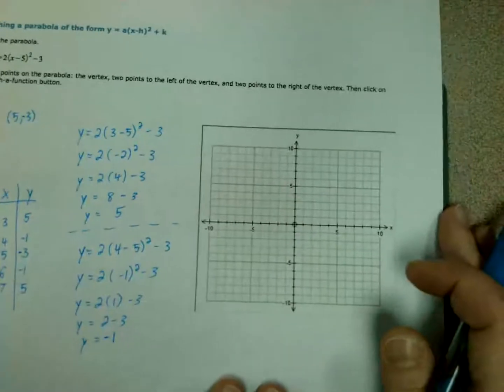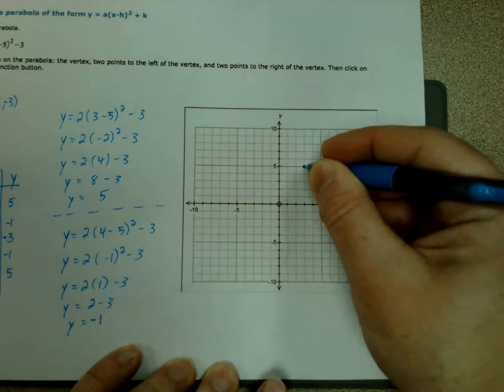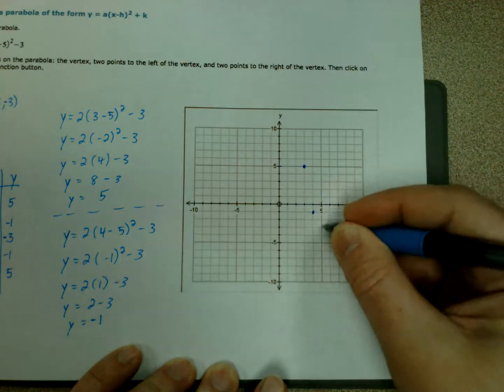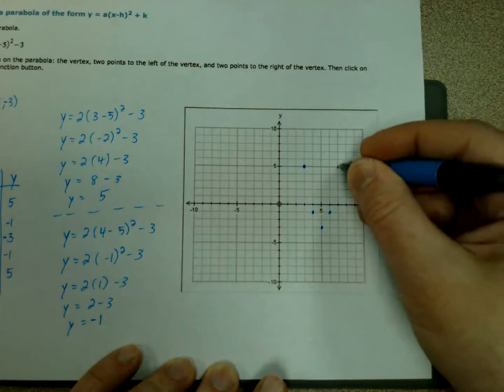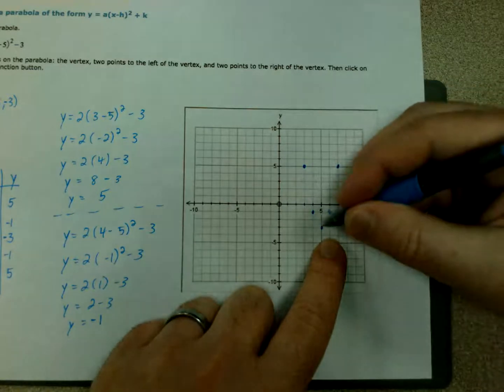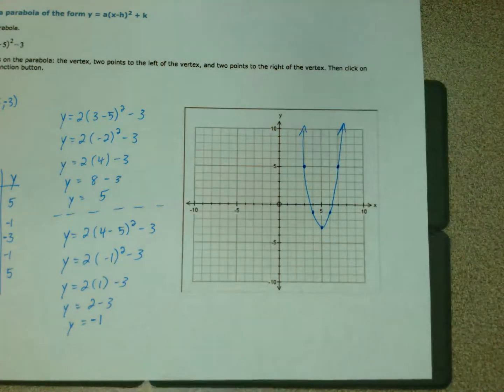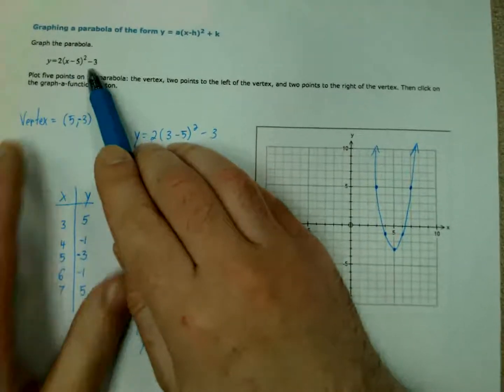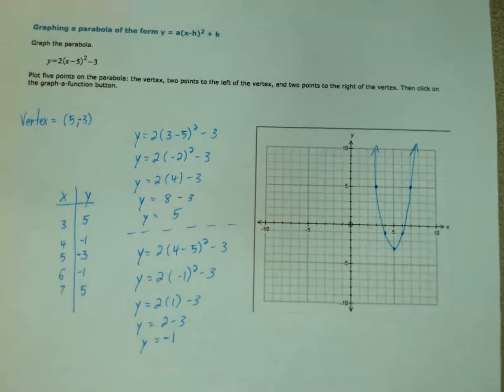Algebra 1 - Graphing a parabola of the form y=a(x-h)^2+k